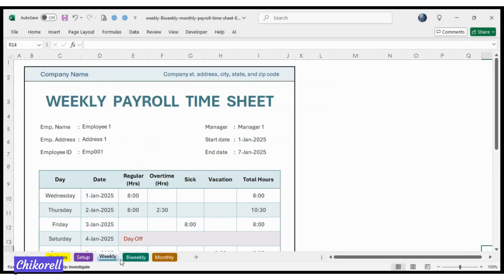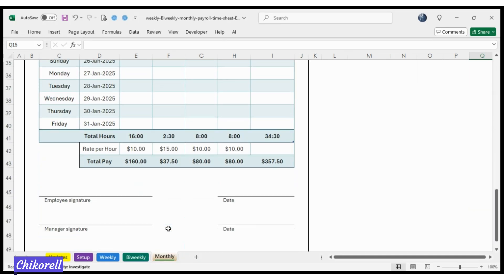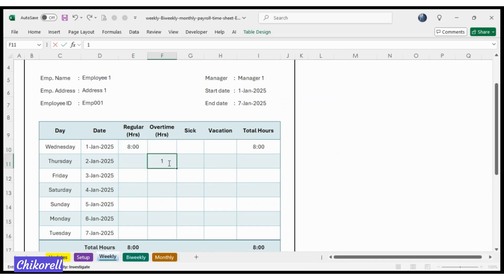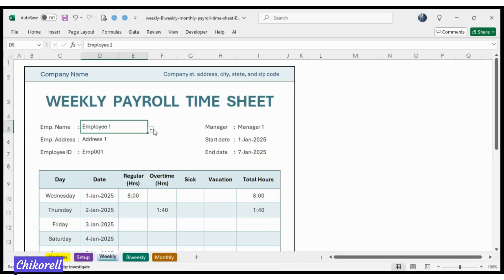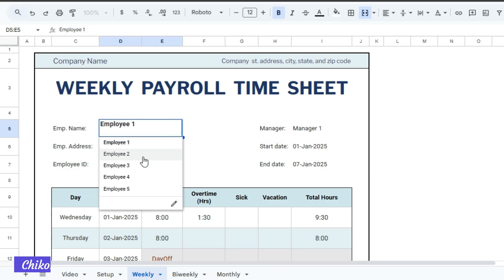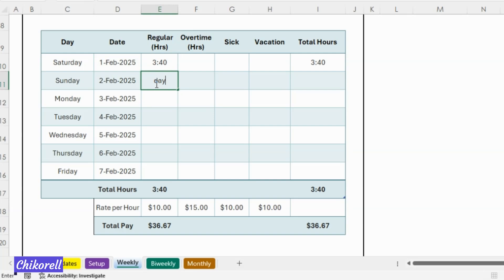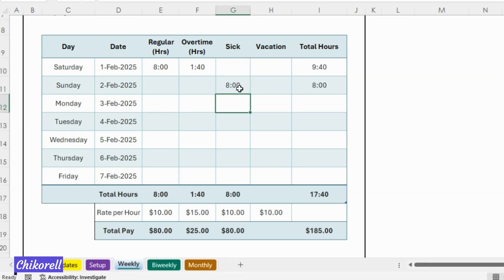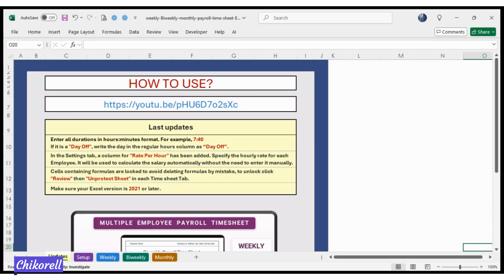Payroll Timesheet Tracker Excel & Google Spreadsheet | Weekly, Biweekly, Monthly |Small Business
✔Streamline Your Payroll & Team Management with This Editable Excel and Google Spreadsheet Template!

Elevate Your Payroll Management with Our Employee Payroll Timesheet Excel & Google Sheet Template!
Perfect for small business owners, our professional and easy-to-use payroll timesheet template is designed to streamline your payroll process. Save time, reduce errors, and ensure accurate payroll calculations with our automated template that works seamlessly in Excel and Google Sheets. Available for weekly, biweekly, and monthly pay periods, this timesheet is a game-changer for businesses managing multiple employees.

⭐ Key Features:
Automated Calculations: Automatically calculates regular, overtime, sick, and vacation hours once you enter the hourly rates.
Easy Data Entry: Enter your company and employee details once, and they populate across all timesheets.
Dynamic Date Setup: Simply enter the start date of the pay period, and the days of the week and corresponding dates will auto-fill.
Multiple Timeframes: Supports weekly, biweekly, and monthly payroll tracking, making it versatile for different pay cycles.
Instant Download & Ready to Use: Get instant access to the template and start managing your payroll right away.

💡 Why Choose Our Payroll Timesheet Template?
Excel & Google Sheets Compatible: Choose your preferred platform with versions available for both Excel and Google Sheets.
Save Time & Money: Avoid costly payroll mistakes with automated calculations and streamlined data management.
Customizable: Adjust the template to suit your business needs without starting from scratch.

✨ Who Is This Template For?
Freelancers managing teams
HR professionals
Entrepreneurs seeking to simplify payroll management